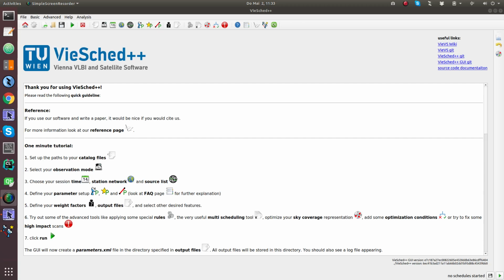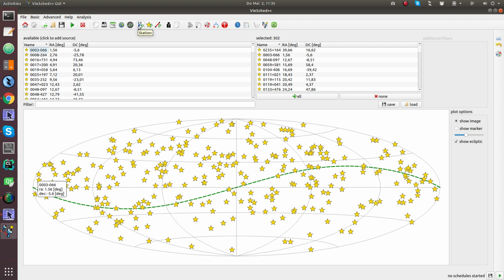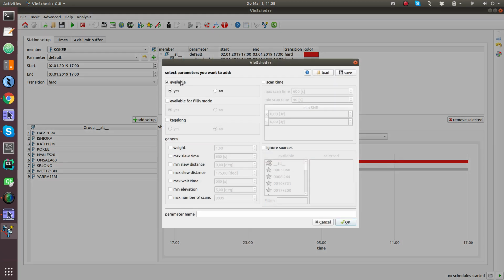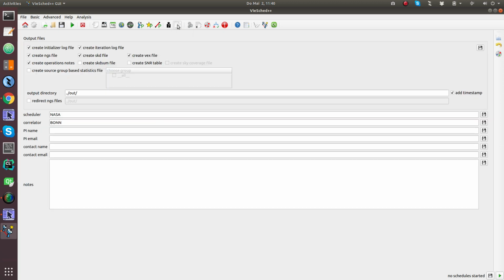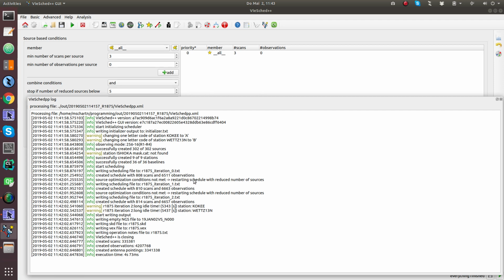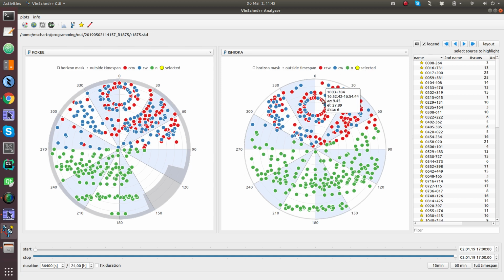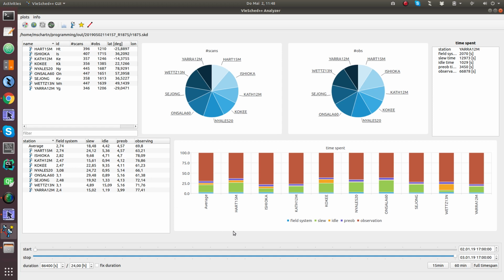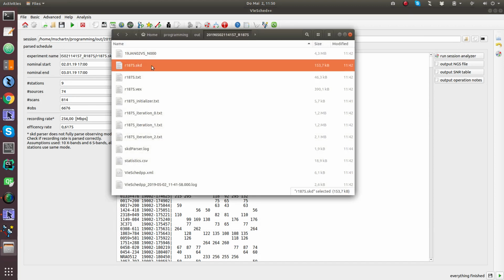How to create your first schedule using VieSched++